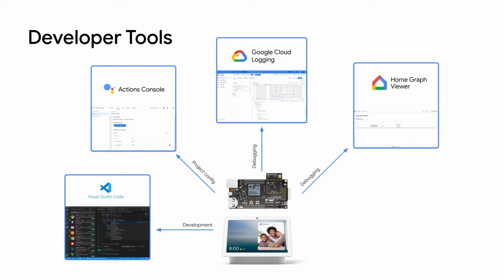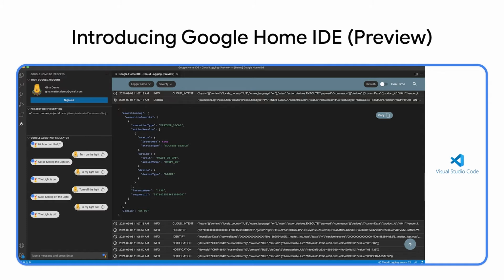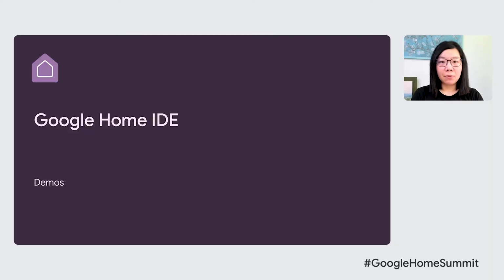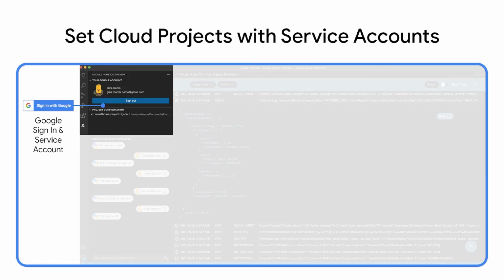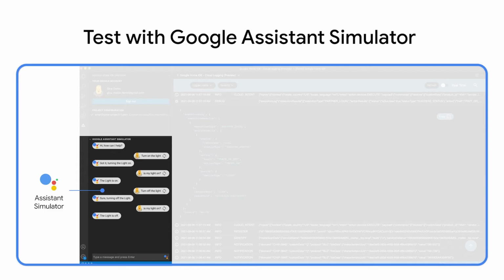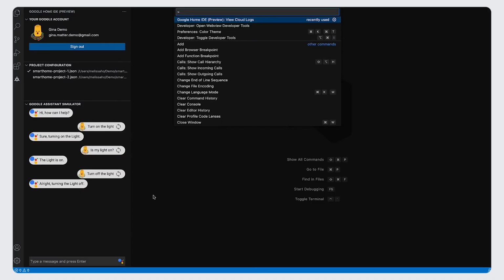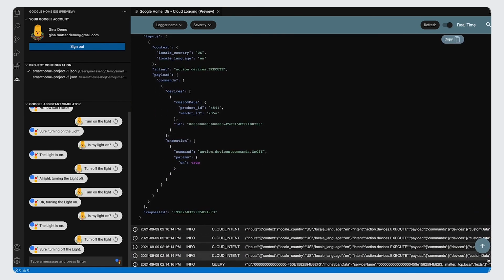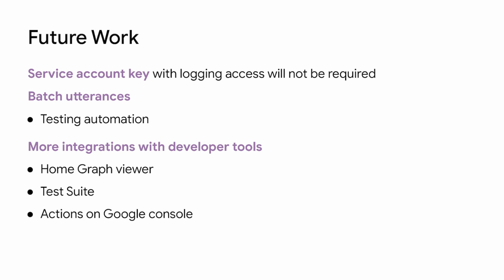New developer tools for Matter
Get a walkthrough of the new Google Home IDE plugin for VSCode for Matter and the Google smart home ecosystem. Developers can use this tool to view log messages, debug, and test your devices.

Speaker: Melissa Ho

Subtitles are available in Korean, Chinese, Spanish, Japanese, and Portuguese for this video. Click on the Settings icon in the bottom right corner of the video, and select Subtitles/CC from the menu

product: Actions On Google - Smart Home;  fullname: Melissa Ho; re_ty: Publish; event: Smart Home Summit 2021;